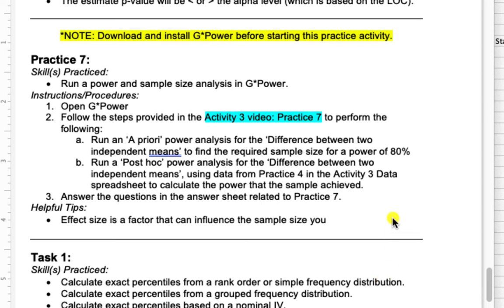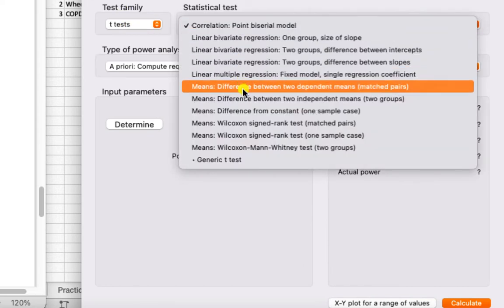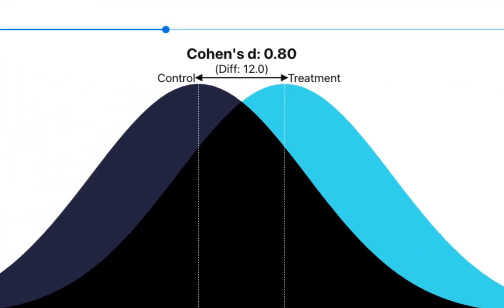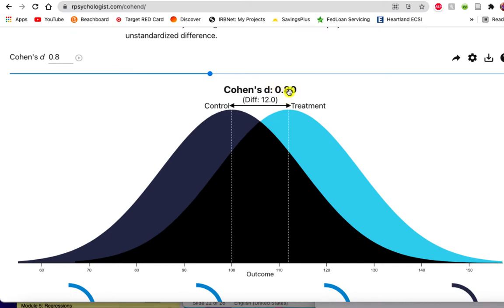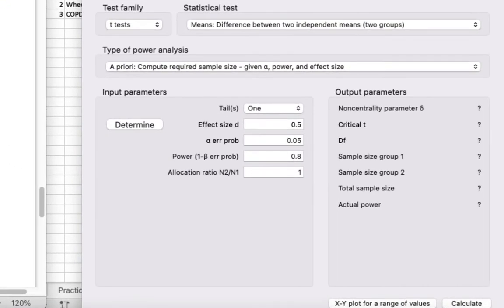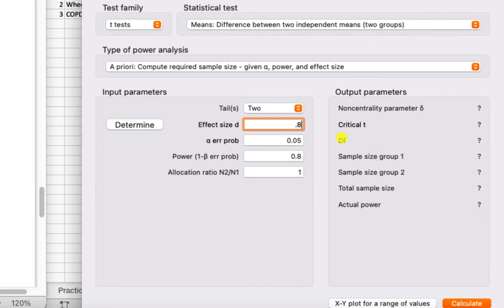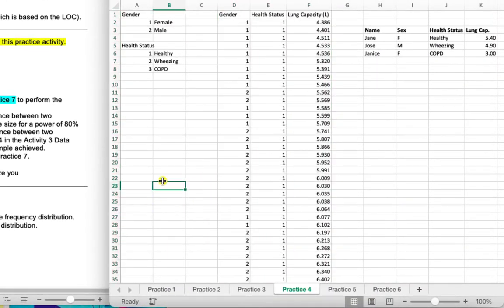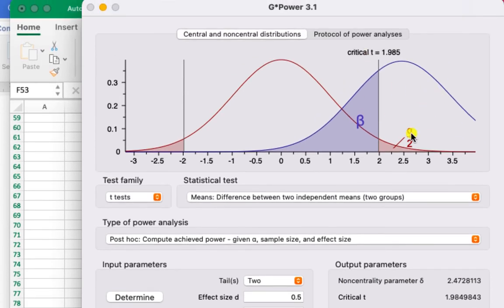483 - Activity 3 | Practice 7